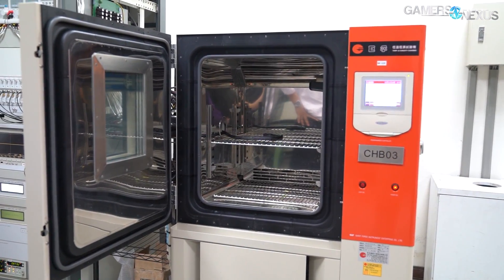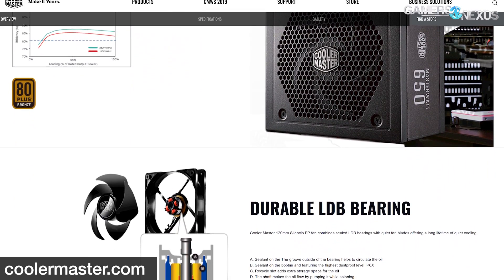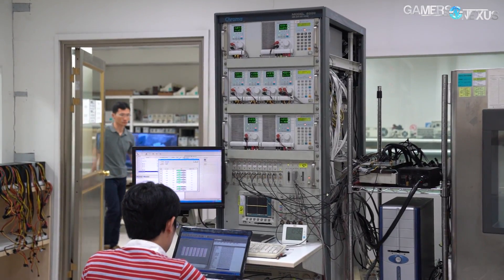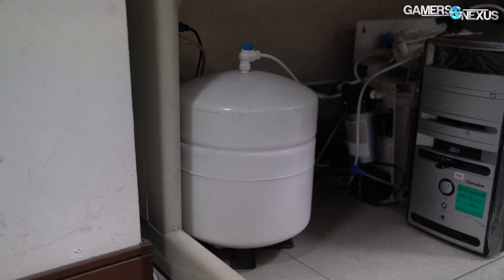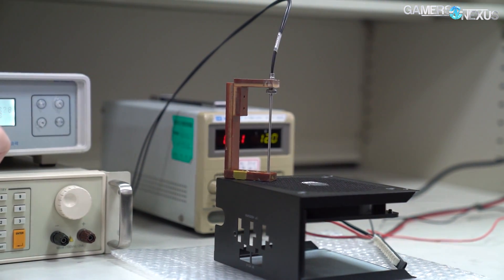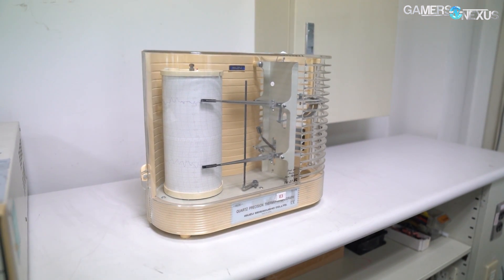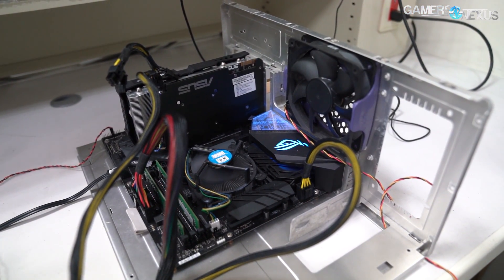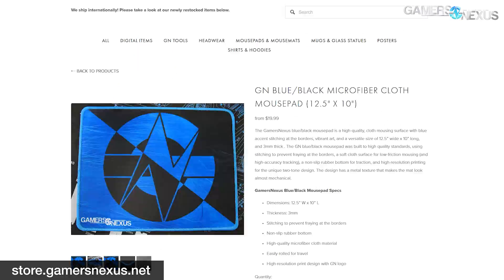Power Supply Testing & Failure Analysis: Engineering the Best PSUs (2020)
In this video, we walk through the advanced PSU testing, design, research, and development facilities used to engineer power supplies.
We thank our viewers for funding our factory tour series! (help out at this link)

This research & development facility is for power supply engineering, design, and testing, and is in the same building as a power supply factory that we previously toured (linked below). The power supply R&D process involves extensive thermal testing, power and load testing, layout design and testing, humidity and endurance testing, and more.

Editorial, Host: Steve Burke
Additional Reporting: Patrick Lathan
Video: Andrew Coleman, Keegan Gallick